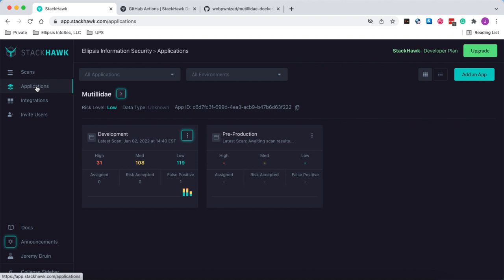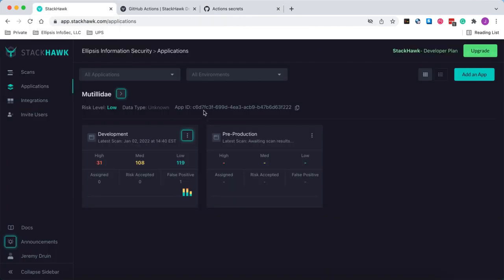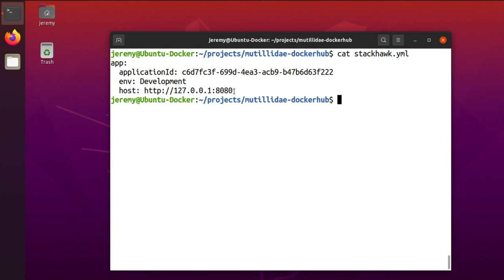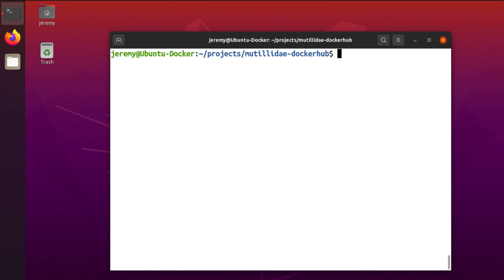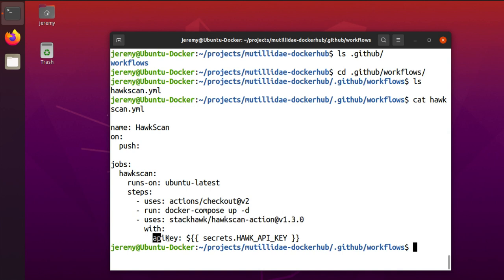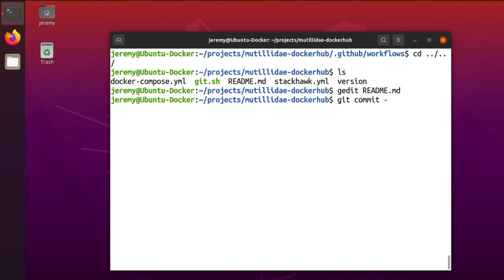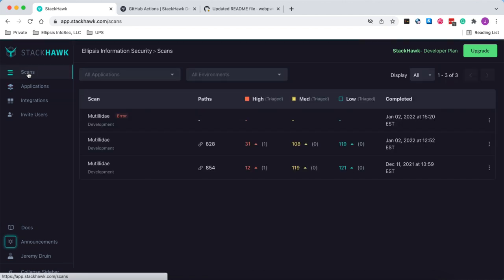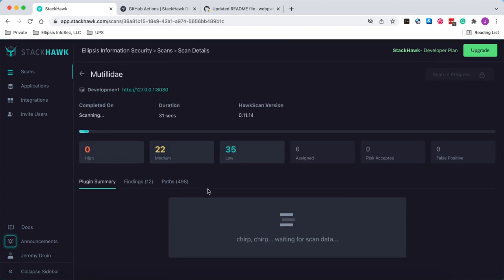Automating Web Vulnerability Scans with GitHub Actions and StackHawk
StackHawk uses OWASP ZAP (Zed Attack Proxy) under the hood to scan web applications for vulnerabilities. The scanner works with web applications. The scanner crawls the web app with a spider and makes a list of the pages, functionality, links, and forms. The scanner identifies vulnerabilities in each of these resources then sends the results to the StackHawk dashboard. StackHawk allows easy integration into CI/CD pipelines. Developers can use OWASP ZAP for a completely free solution, but some development teams will find StackHawk worth the cost because of the integration with the DevSecOps pipeline.